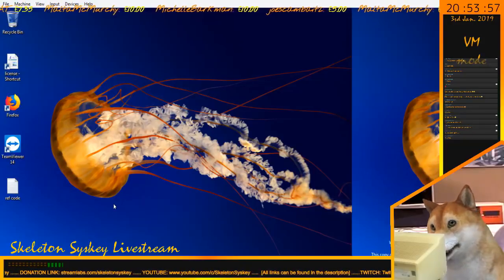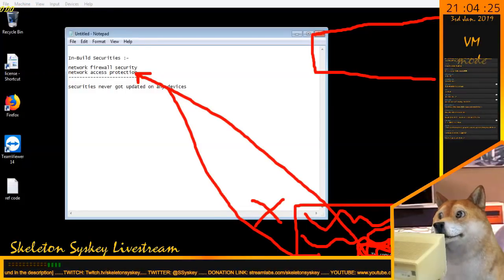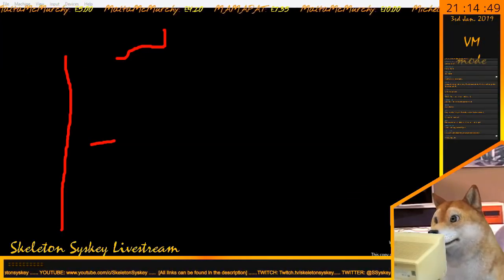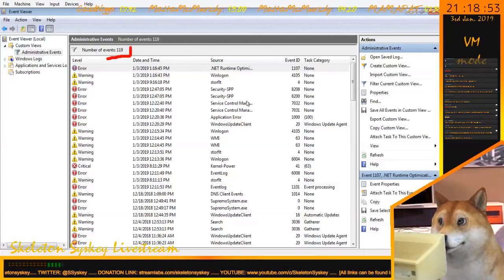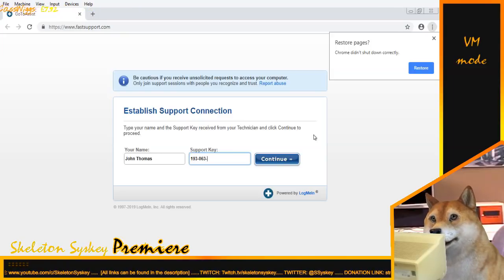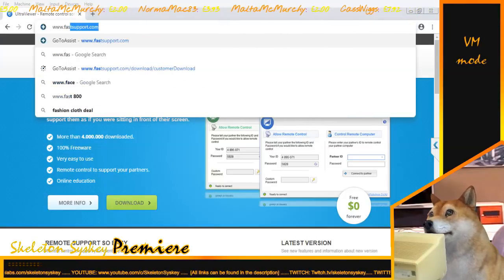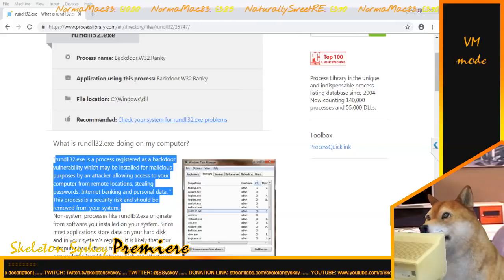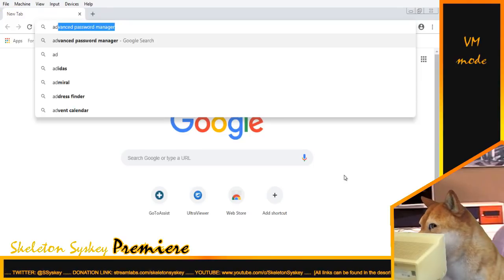The January Premiere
Welcome to the 1st of the Monthly Premieres on my Channel

There premiere will showcase Highlights, Un-seen Baits, Behind the scenes stuff and more...

This first one includes 2 Tech Scambaits.